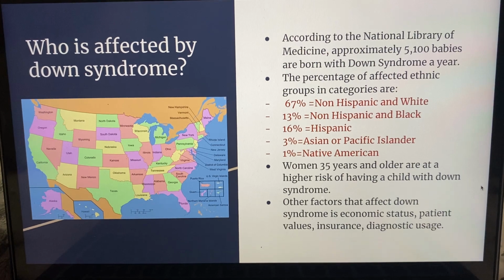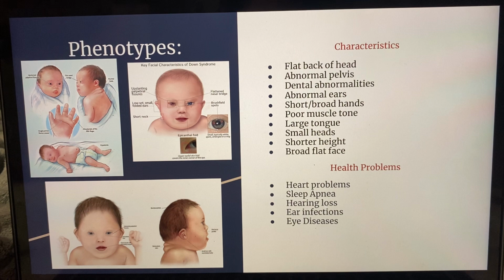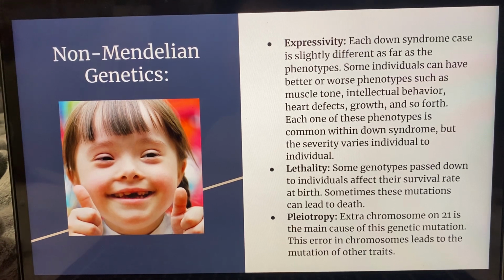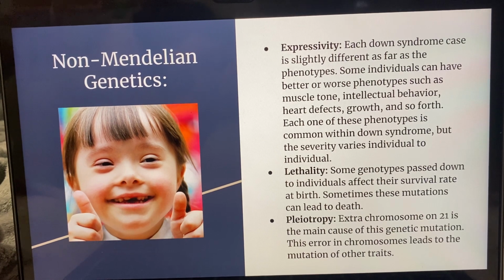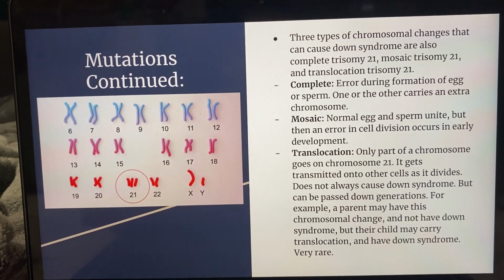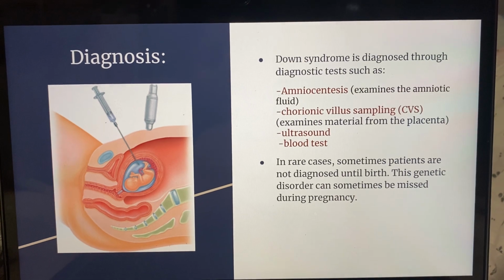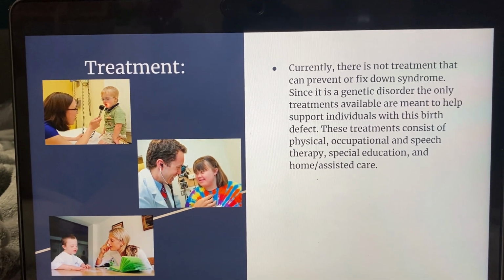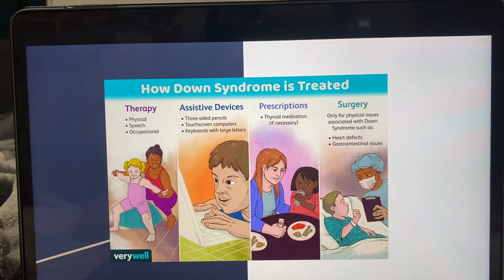Down syndrome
GRCC Genetic Disorders: Down Syndrome